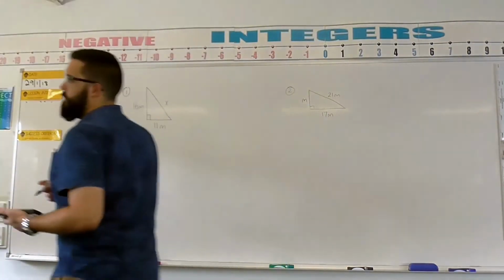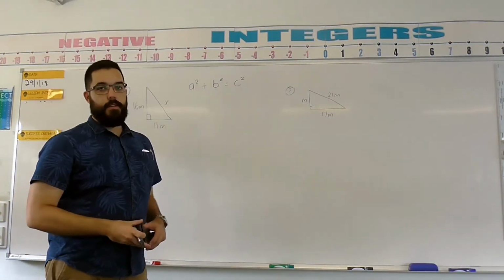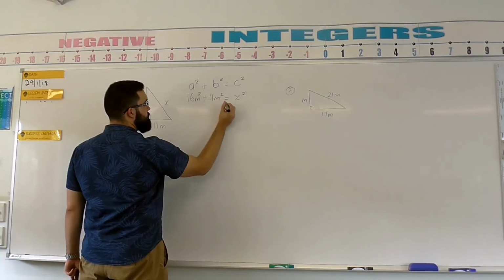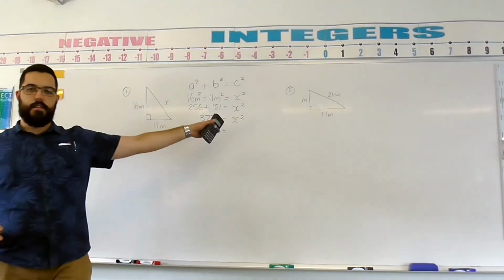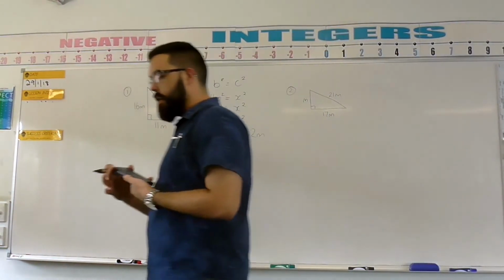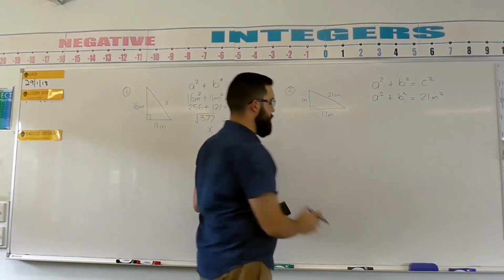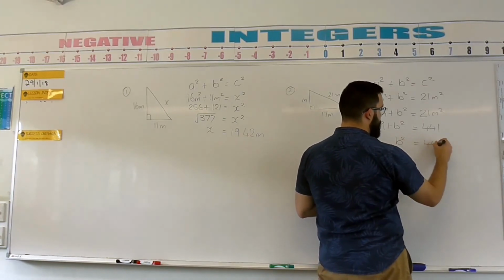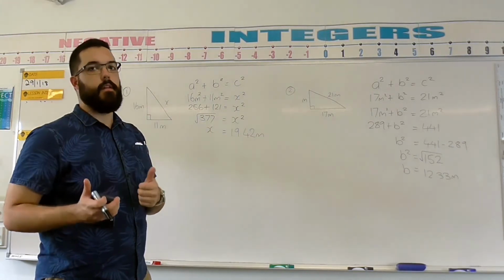Pythagoras - Yr 11 Maths A